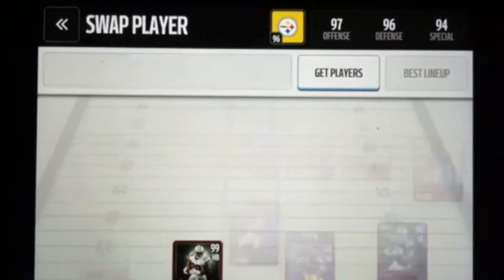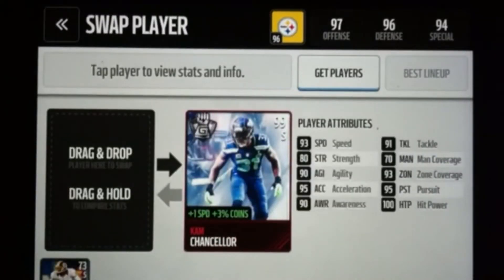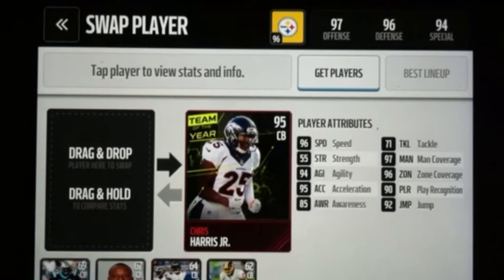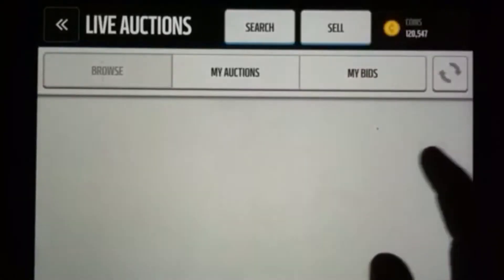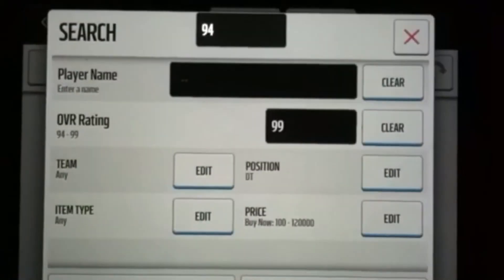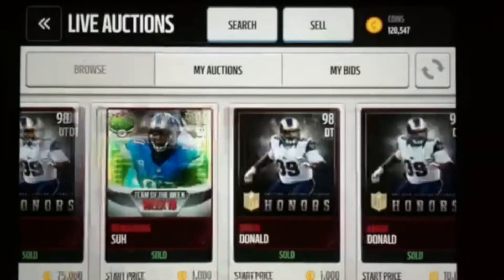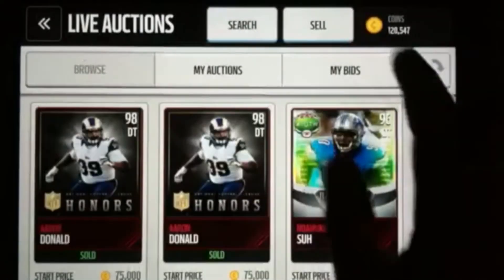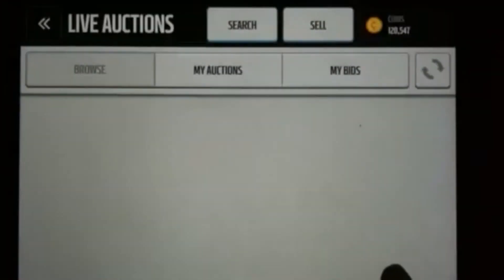How to Snipe!- Madden Mobile!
If you wondering why I changed my intro, it is because I was getting sick of the galaxy themed intro so I decided to switch it up!